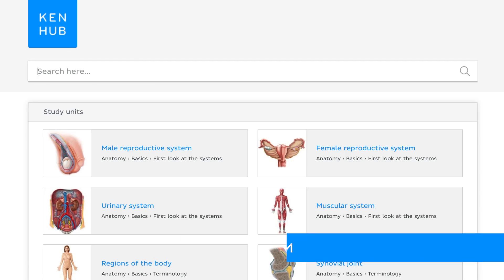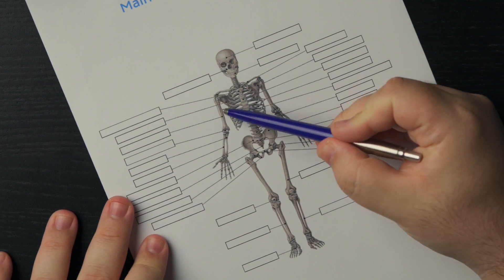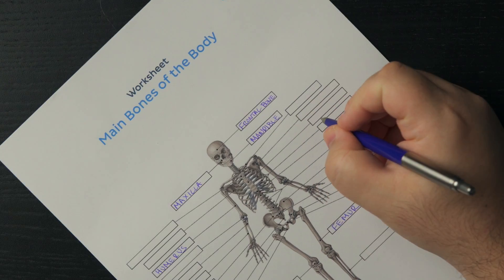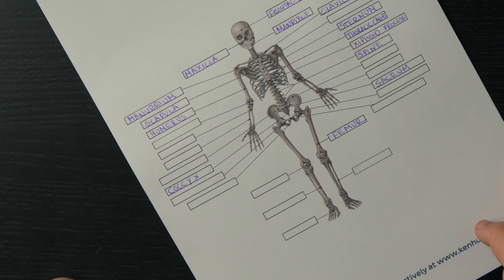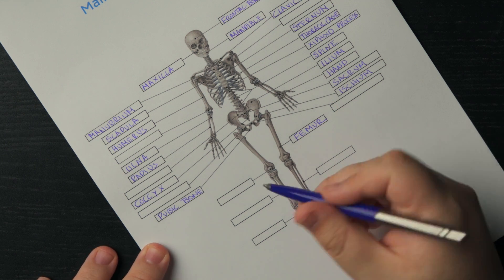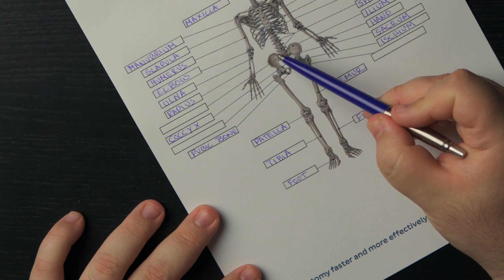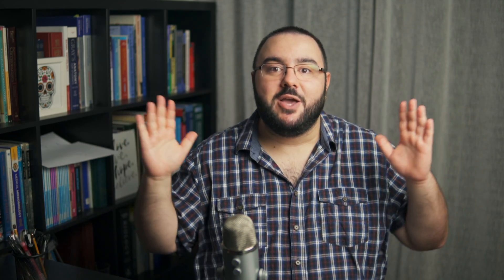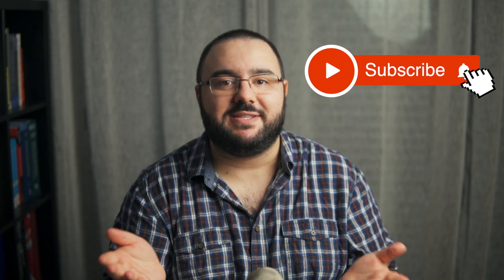SKELETAL SYSTEM QUIZZES: is that the way to learn the bones of the human body? | Kenhub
Quizzes and labelling diagram worksheets are a great way to learn the anatomy of the skeletal system. DOWNLOAD FOR FREE the worksheets mentioned in the video

Oh, are you struggling with learning anatomy? We created the ★ Ultimate Anatomy Study Guide ★ to help you kick some gluteus maximus in any topic. Completely free.

Looking for a complete video tutorial about the anatomy of the skeletal system?

Read more on how to learn the anatomy of the bones of the human body with quizzes and worksheets on this article

For more engaging video tutorials, interactive quizzes, articles and an atlas of Human anatomy and histology, go